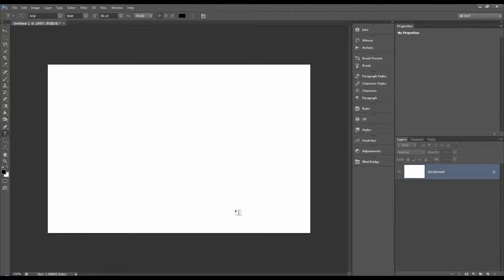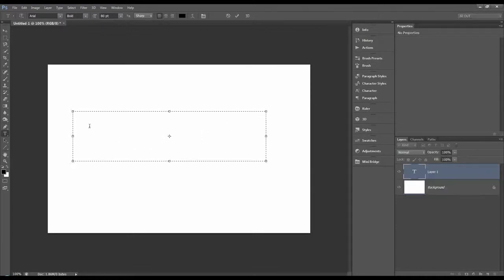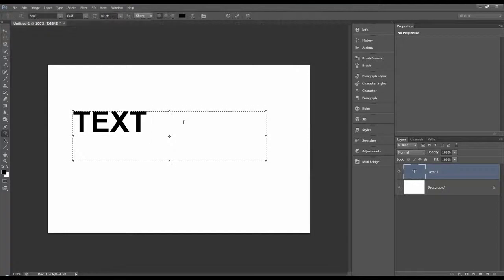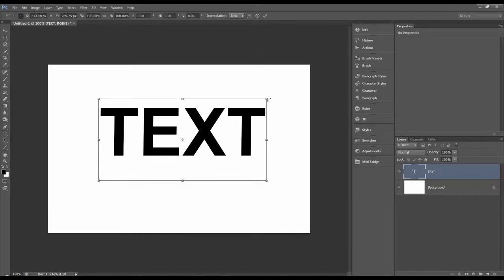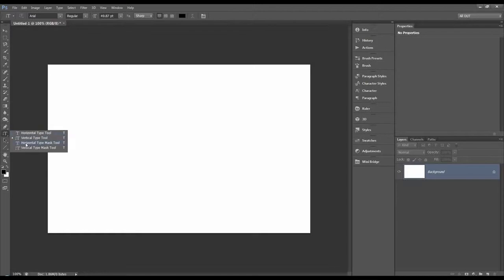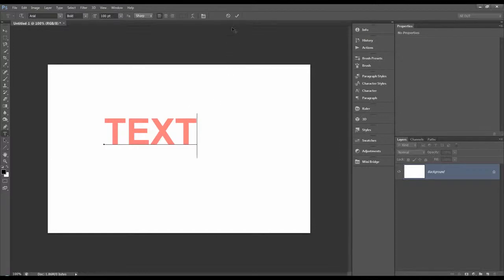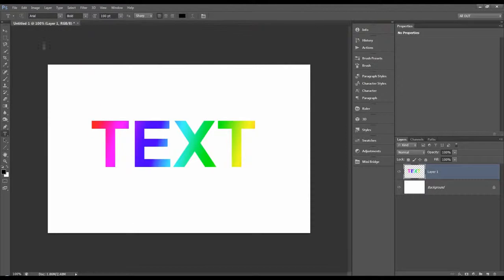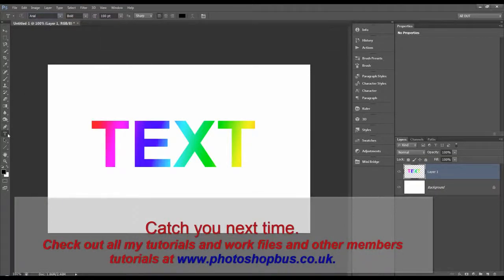Photoshop Beginner Tutorial Basic Text Options